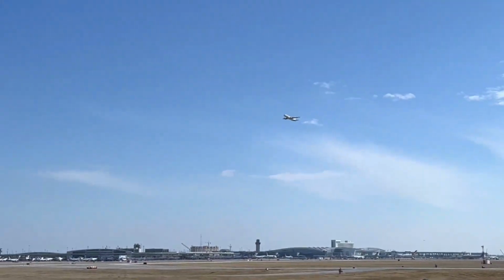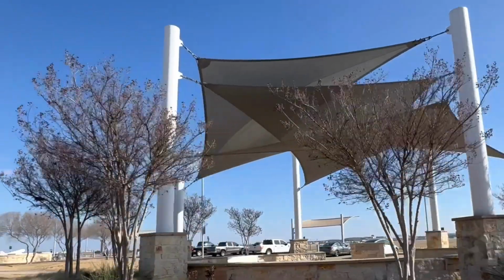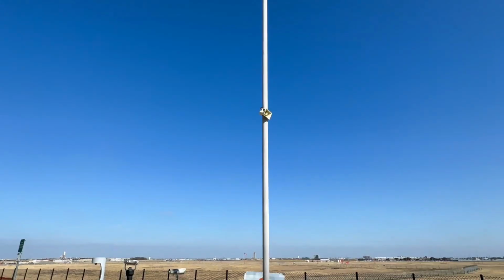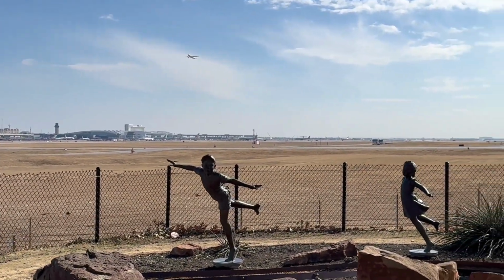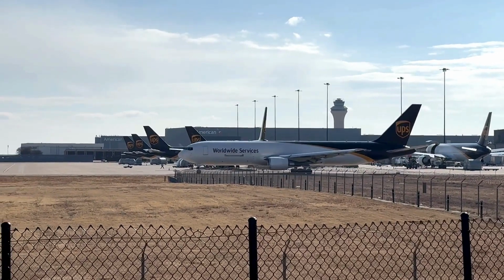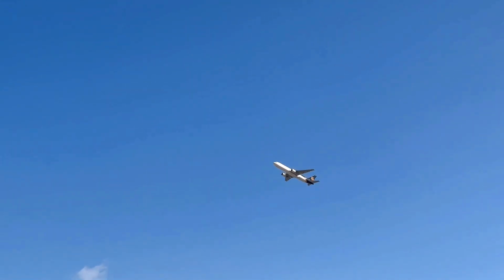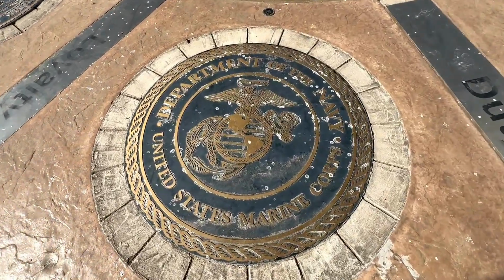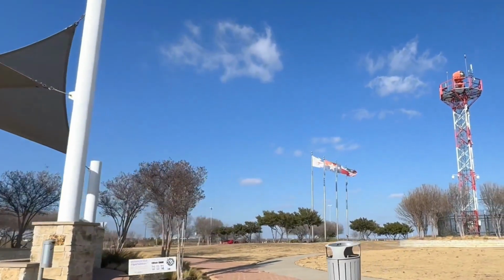Watch Airplanes Take Off at Observation Area - Founder's Plaza!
Founder's Plaza is the airplane observation area at DFW Airport, but it's not just a peaceful spot to watch planes take off and land. There's also a continuous audio feed that broadcasts the communications from Air Traffic Control as planes take off. Visitors can sit down at one of the picnic tables and can enjoy eating snacks or food while they enjoy their outing. Near the center of the area, there's a partially covered monument honoring soldiers in our US armed forces and the volunteers who welcome soldiers when they return home. I'm happy I went to Founder's Plaza on Day 35 of the year and this is definitely a day I will remember from 2026!

Have you ever been to Founder's Plaza at DFW Airport, or any great spot to watch planes take off and land?

JOIN ME in trying to ENJOY LIFE more by LIVING IN THE PRESENT!  I believe we can do it by trying new things, going new places, or just slowing down and noticing memorable moments as they happen so we can appreciate the life we have.

I call it my MISSION: REMEMBER THE YEAR!  It's simple - I noticed that 2025 flew by!  Every year seems to zip by faster and faster, so I've decided to challenge myself to either do something memorable every day of 2026 or at least just pause to notice when I'm experiencing something memorable that I think will stay with me long term.

MY HOPE:  That by the end of 2026, I won't feel like the year went by "too fast."  In fact, my hope is that I will end the year with the feeling that I truly got the most out of my year because I paid attention to new experiences, big or small, whether they were intentional or not, every day.

Join me in my MISSION: REMEMBER THE YEAR 2026!
Hopefully the theory works that noticing life as it happens each day will add up to a memorable and fulfilling 2026!

And remember, I'm not a professional or offering any advice!  This is just my opinion about Founder's Plaza at DFW Airport. As for my mission to remember each day, I simply want to try the fun challenge of noticing and appreciating something every day. I invite you to join me and maybe we can have a more positive and memorable year!